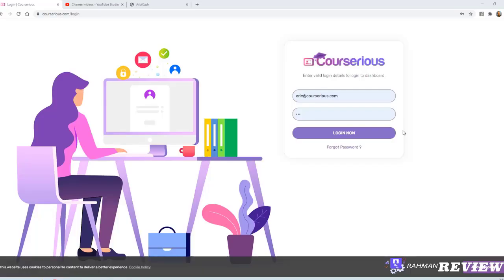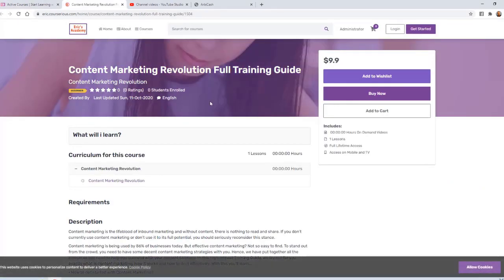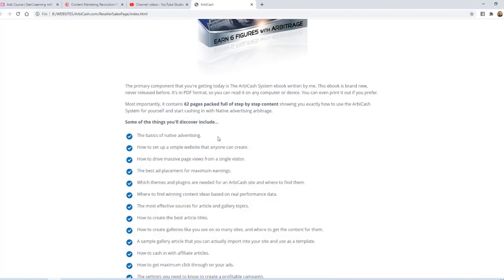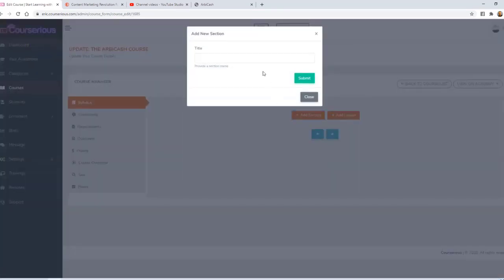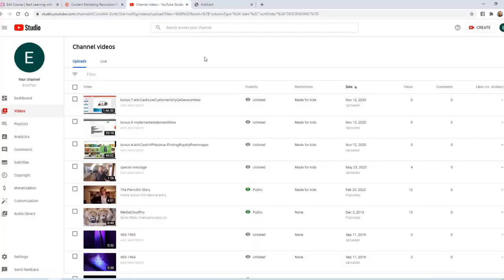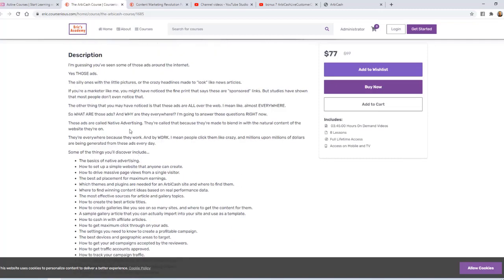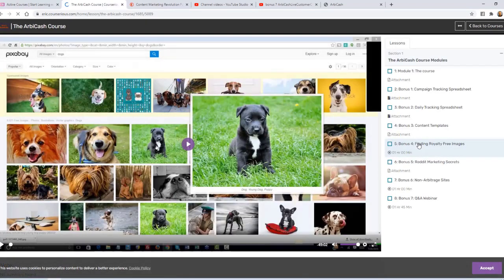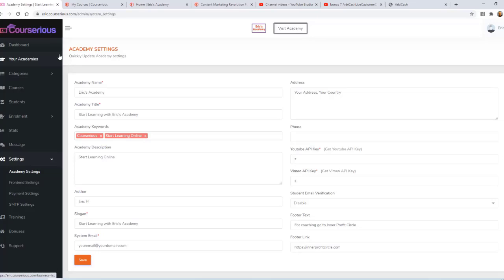Courserious Full Demo